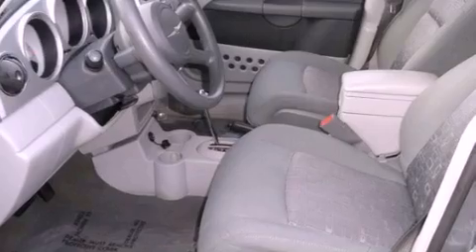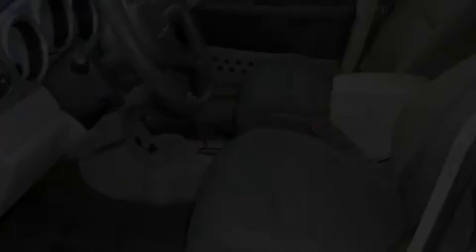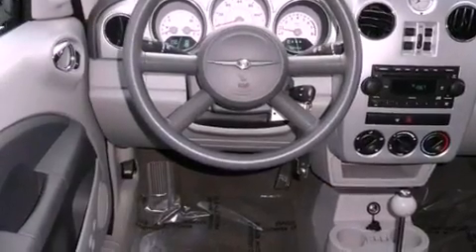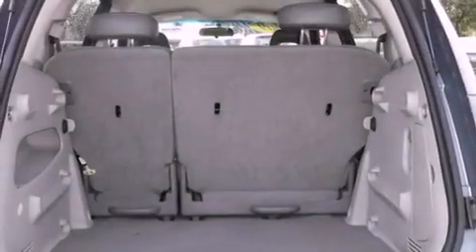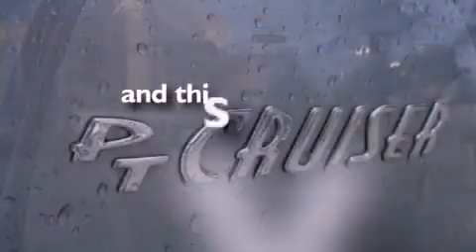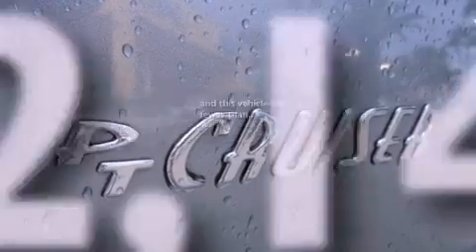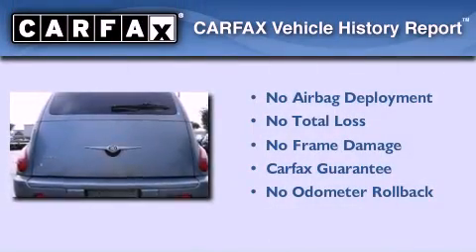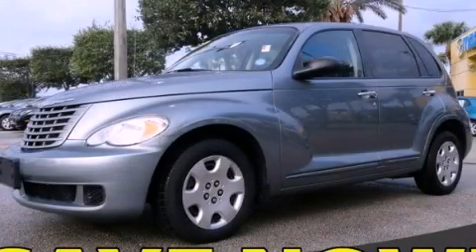Pre-Owned 2009 Chrysler PT Cruiser Miami FL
Year : 2009
 Make : Chrysler
 Model : PT Cruiser
 Engine : dohc 16v smpi i-4
 Trans . : automatic
 Exterior : gray
 Miles : 52,144
 Interior : gray

 Lehman Mazda